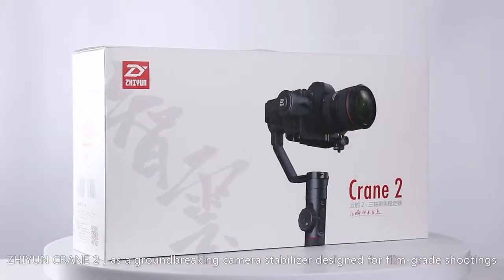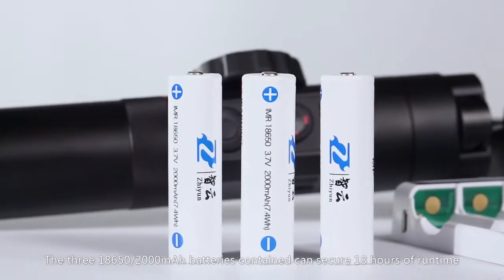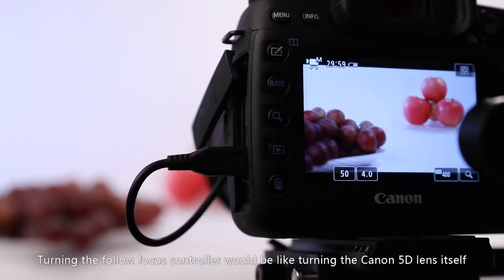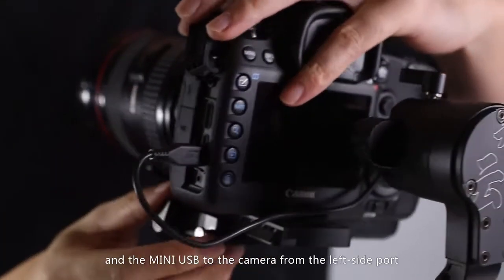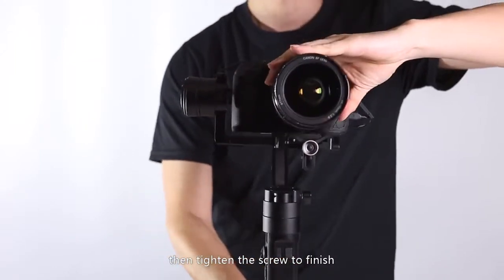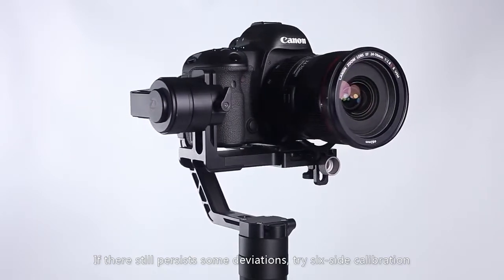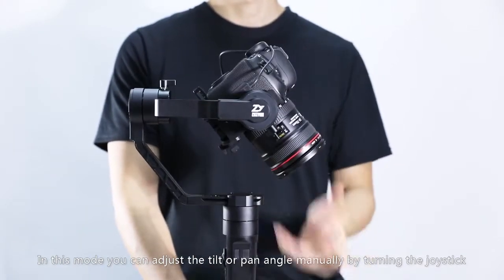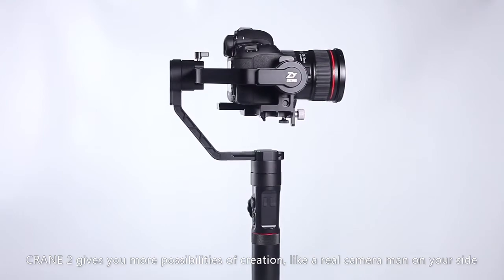Zhiyun Crane 2–Move with your focus ⛷🏂⛹️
This is a brief introduction about Zhiyun Crane 2, welcome to my store to take Crane 2 home 🏡 👀